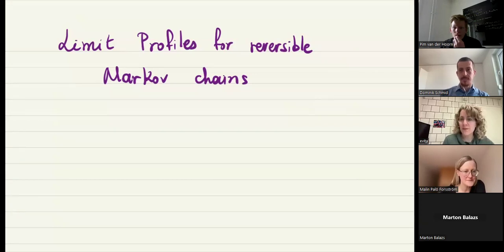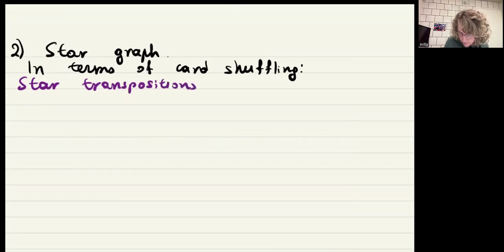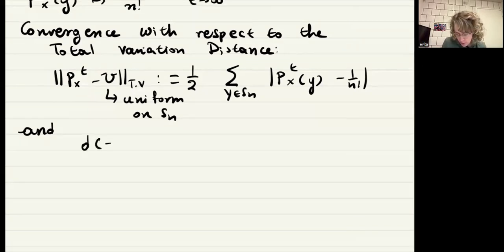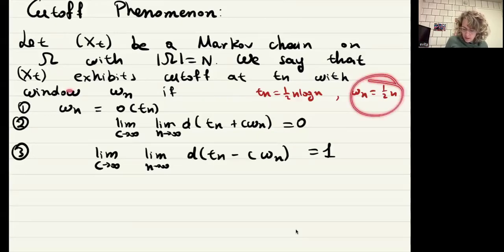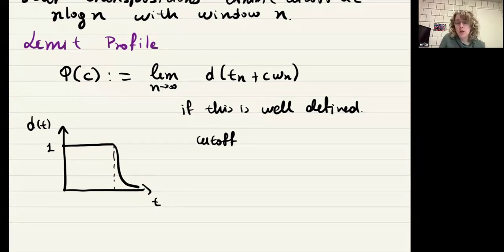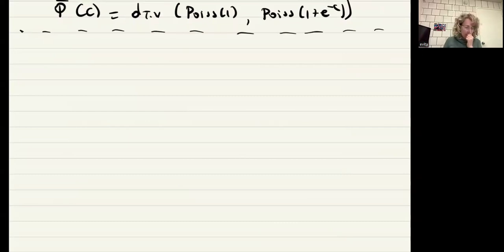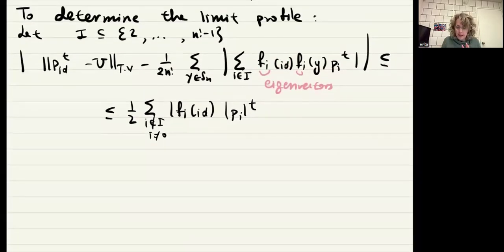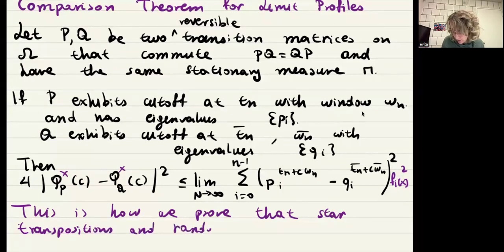OWPS May 13 2024, Evita Nestoridi